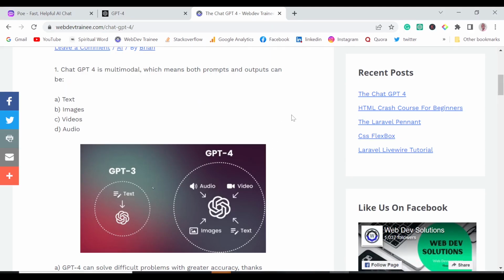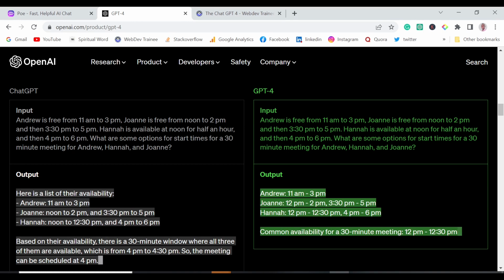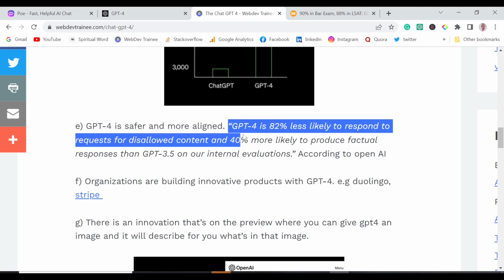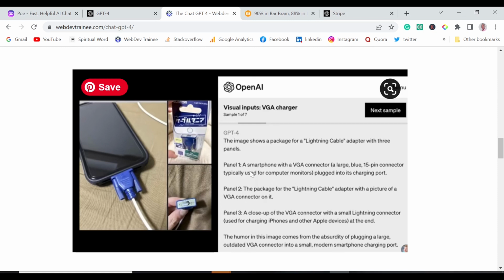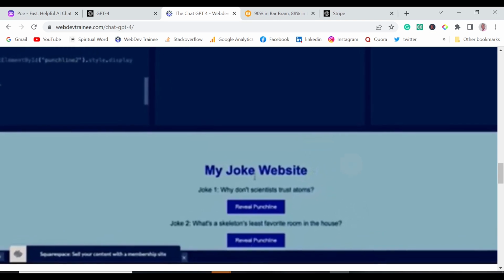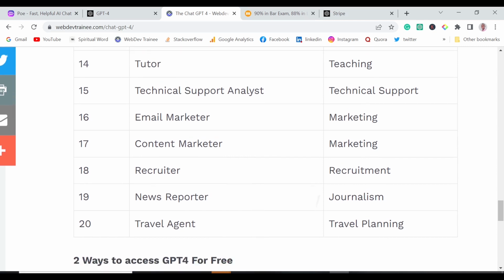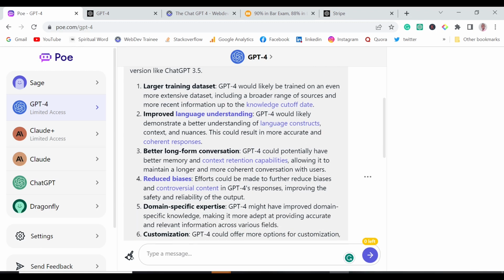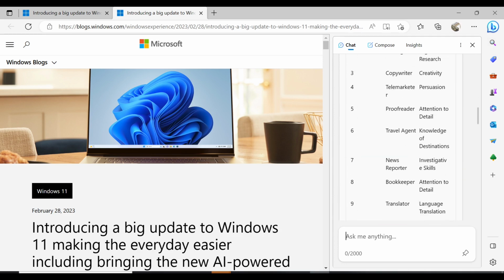GPT-4 Unleashed: (OpenAI's Mind-Blowing AI)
GPT-4 has been released: This AI is way better than the previous Chatgpt we've had. You may want to check out the new features.

Timestamps:
00:00 What is GPT4 and the new features
15:23 Who Can GPT4 Replace Now?
17:57 2 Ways to access GPT4 For Free